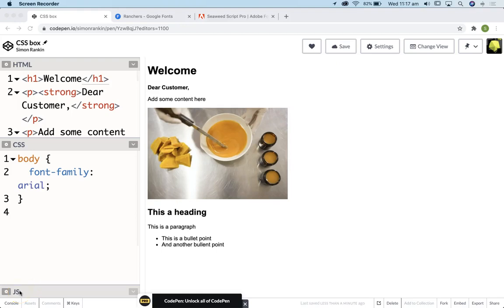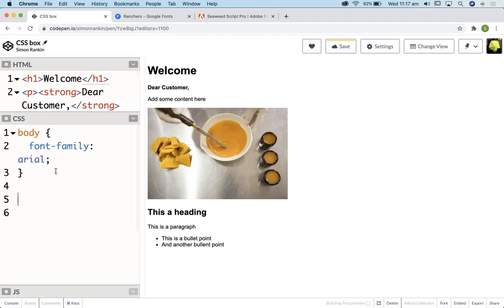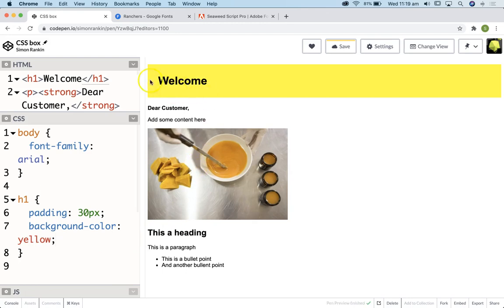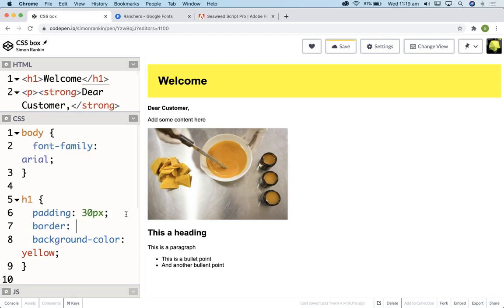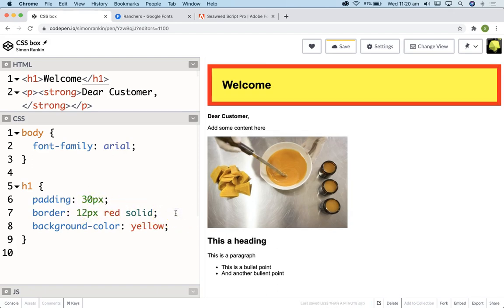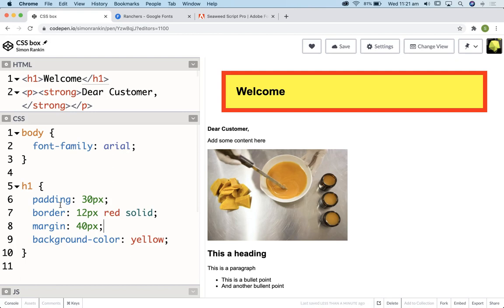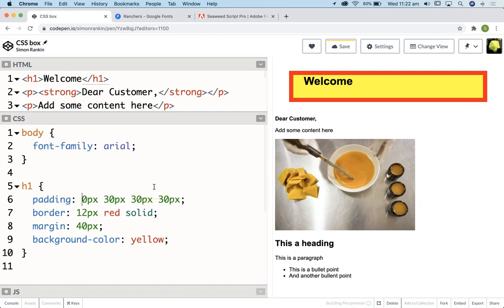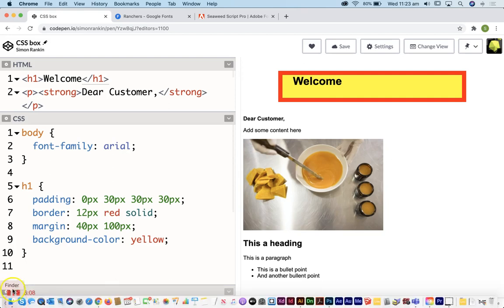Introducing the CSS box model